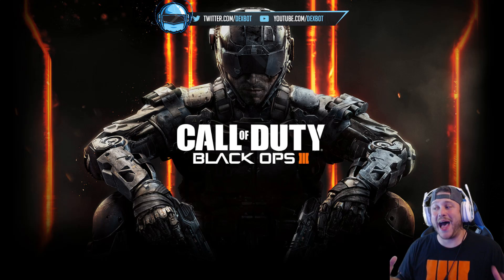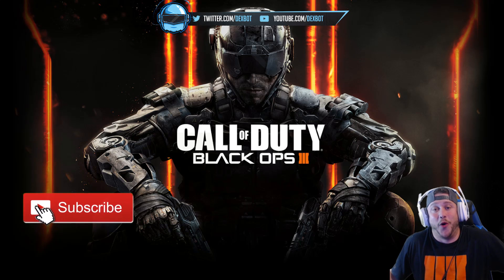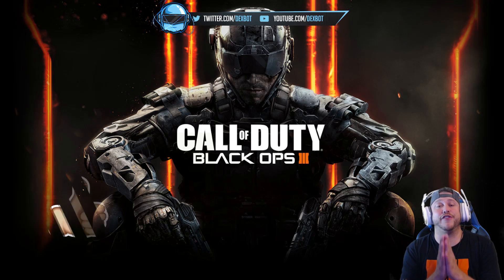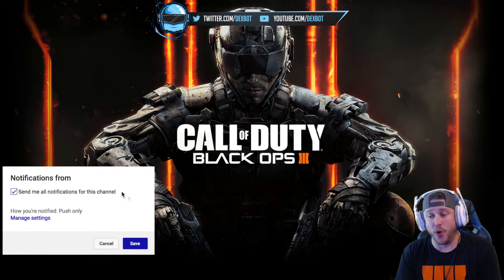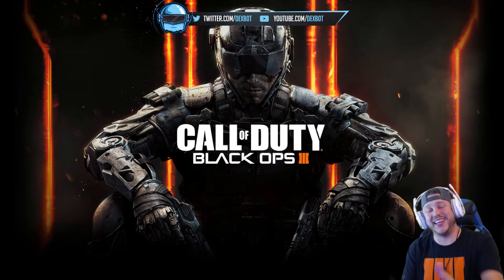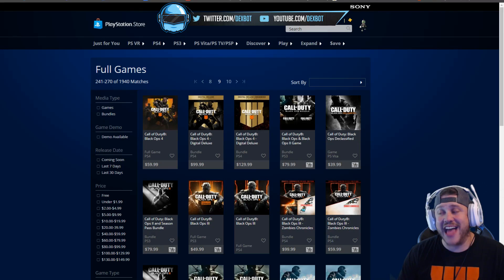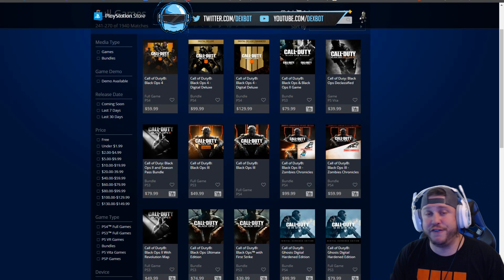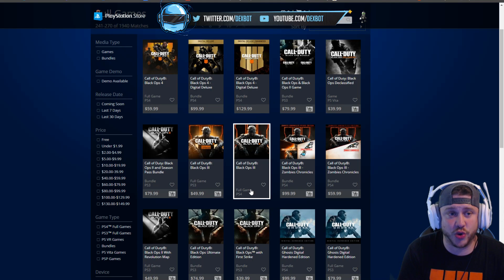How To Get Call of Duty Black Ops 3 For FREE! [PS4] (COD BO3 FOR FREE) *NEW*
Activision has just announced that Call of Duty: Black Ops 3 is free with PlayStation Plus on PlayStation 4. It will be available from June 11 through July 11 for PlayStation Plus members to download. Make sure to get BO3 for free! Call of Duty Black Ops 3 FREE!

100% CONFIRMED - How To Get Call of Duty Black Ops 3 For FREE! [PS4] (COD BO3 FOR FREE)  *NEW*

- Custom emojis in the chat
- Add on PS4/XB1
- Costs $4.99/month or 1 time purchase!

👕 DEXB0T Merchandise
▶ Shirts, Decals, Hats and More!

XBL Gamertag: DEXB0T
PSN Username: DEXB0T-_-
PS4 Community: TheB0tLot

-DEXB0T